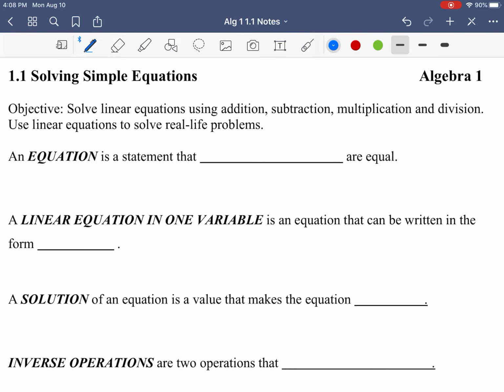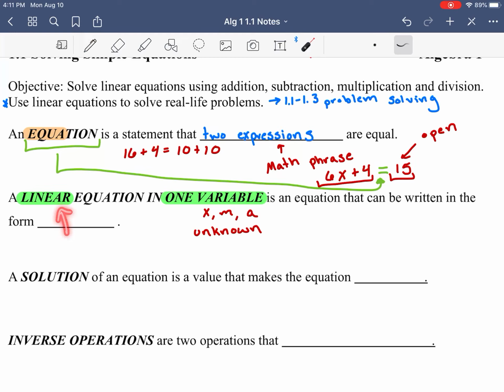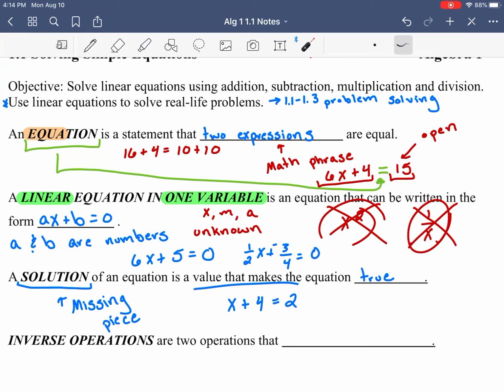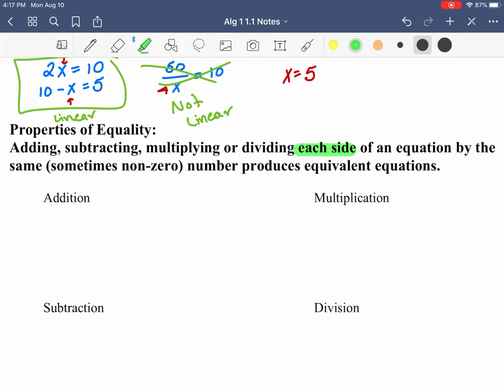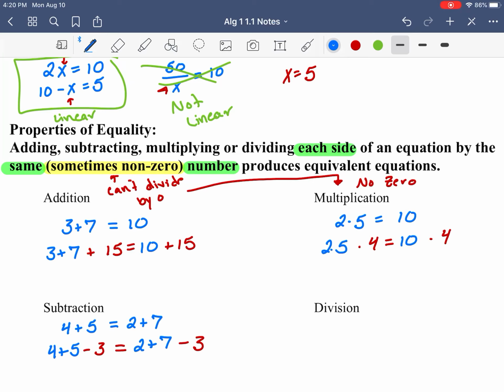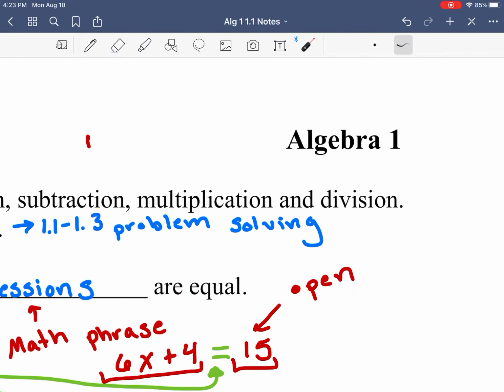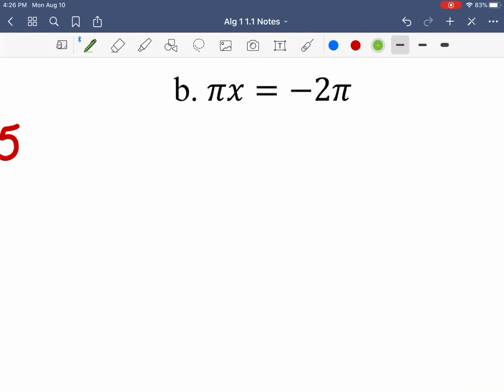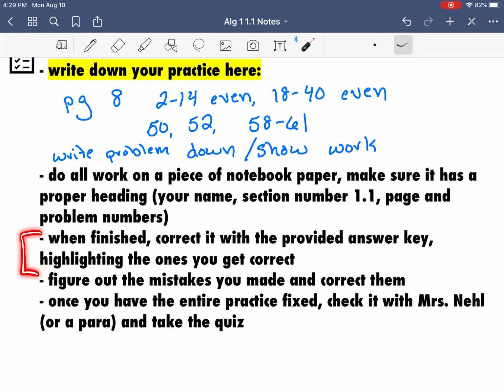Alg 1: 1.1 Solving Simple Equations